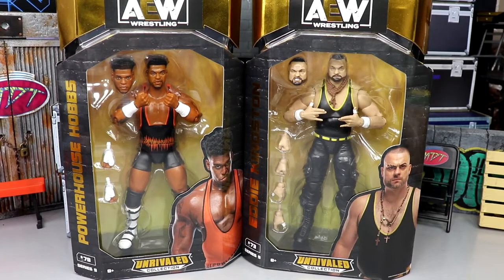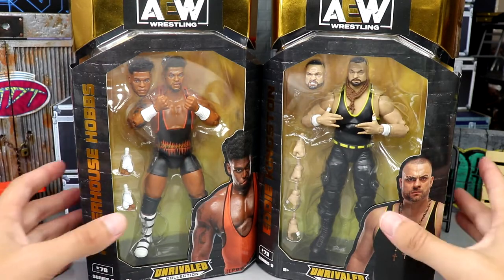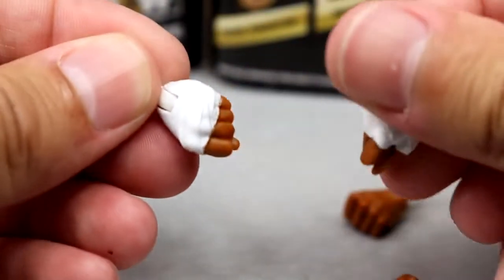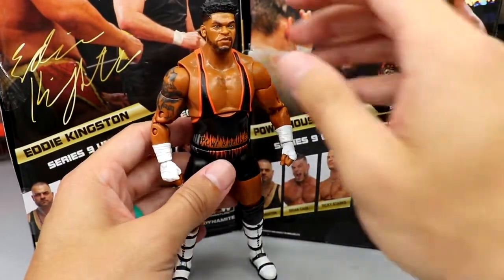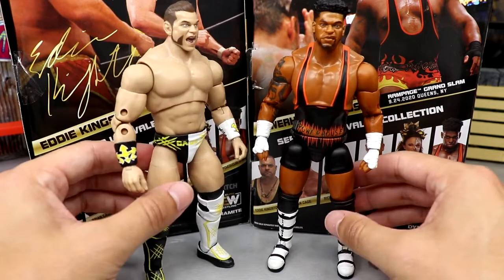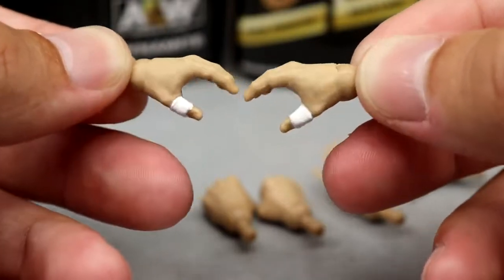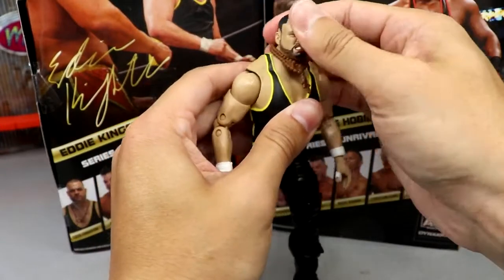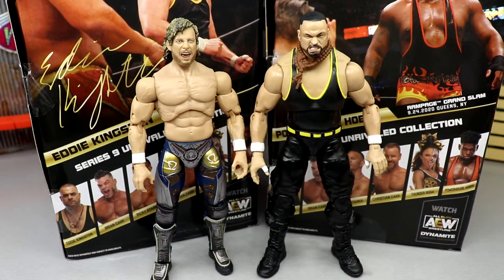notificationsquad AEW UNRIVALED 9 EDDIE KINGSTON & POWERHOUSE HOBBS FIGURE REVIEW!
Royal Brother Toys is reviewing the AEW Unrivaled Series 9 Eddie Kingston & Powerhouse Hobbs action figures from Jazwares! NEW AEW Unrivaled action figures 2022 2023 aew unrivaled fanfest action figures If you guys enjoyed the video dont forget to hit that LIKE button & subscribe for more EPIC WWE Figure related videos! Welcome to the home of the BEST WWE figure videos here on YouTube! We do a ton of CUSTOM WWE elite figures, as well tips,tricks, and our very own WWE figure show! GET ALL YOUR EPIC WWE FIGURES AT WRESTLINGFIGURES.COM! GET YOUR WWE ACTION FIGURE LOCKER ROOM & BACKDROPS OVER AT EXTREME-SETS.COM!